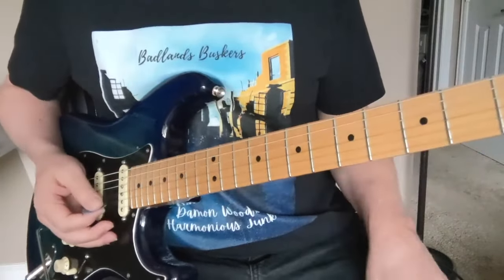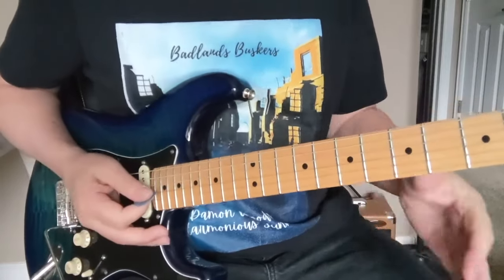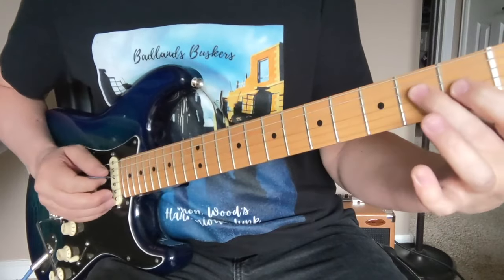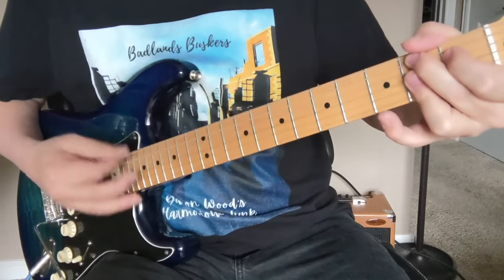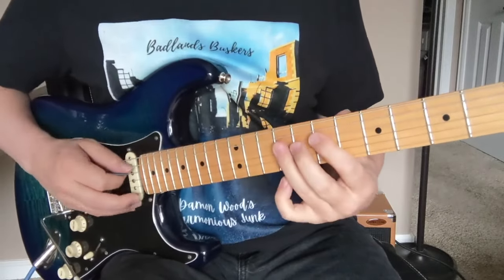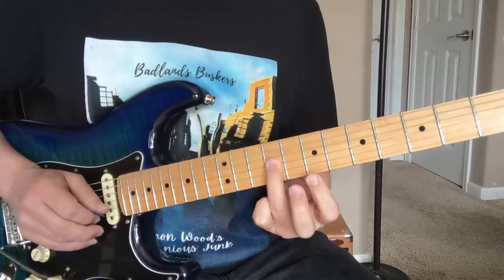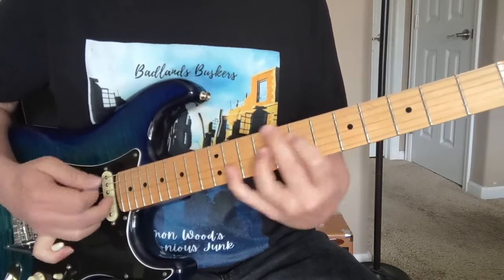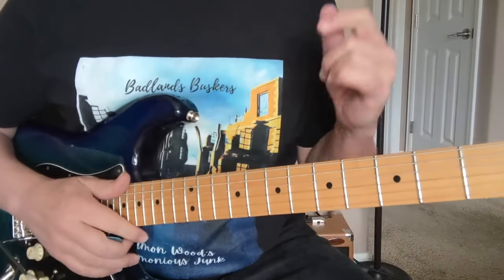STEVIE RAY VAUGHAN Guitar Lesson "COLD SHOT", "TIGHTROPE", "LENNY" Compilation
Learn the (not so) basic rhythm parts to Stevie Ray Vaughan classics Cold Shot, Tightrope and Lenny.
With some lead ideas and whammy bar techniques.
This is a compilation of three lessons I did in May.
Edited and louder sound.
Lesson by Damon Wood (former James Brown Guitarist)

00:03 Detune 1/2 step for most Stevie Ray tunes
00:05 Intro to Cold Shot
01:58 IV chord riff
02:49 E7#9 turnaround chord
03:49 Solo ideas
06:07 Tightrope Intro
07:47 Verse
08:58 Staccato rhythm techniques
10:08 Bridge
11:00 Solo ideas
12:44 Lenny Intro
15:13 Verse
16:08 Chord changes A6 Bb6 B6 D6 G6 Bb6 A6
17:44 Whammy bar techniques